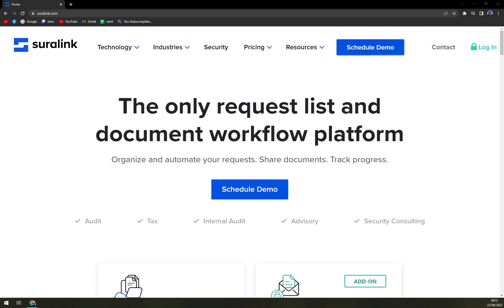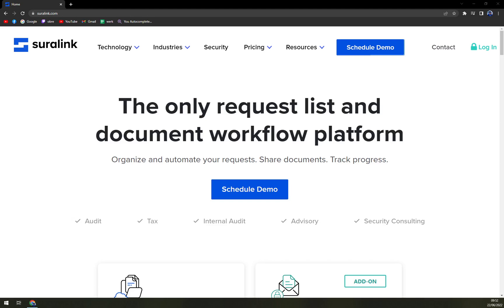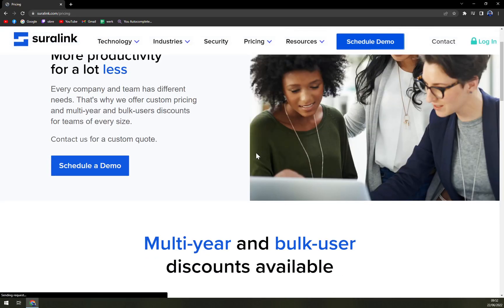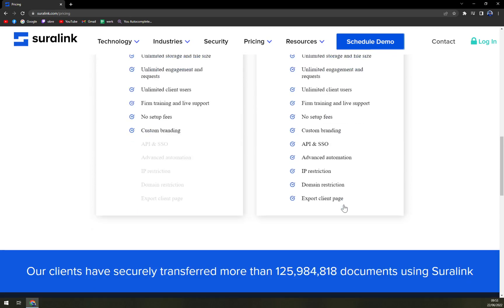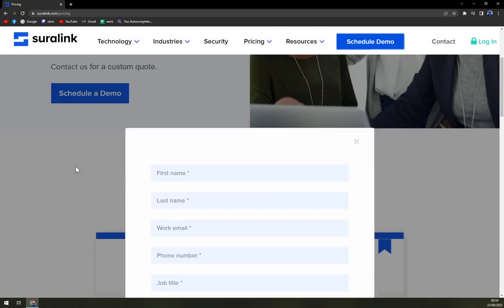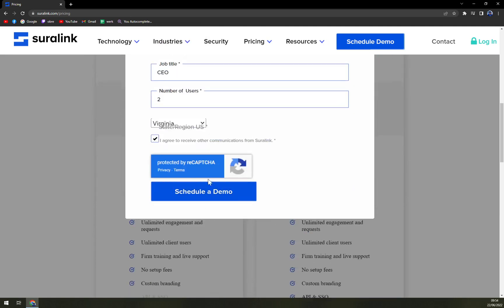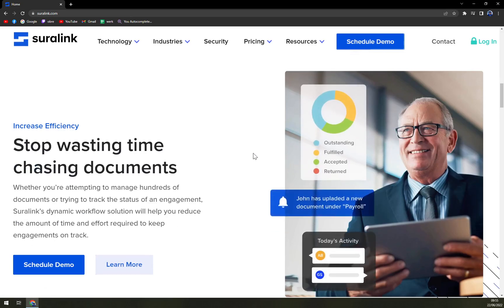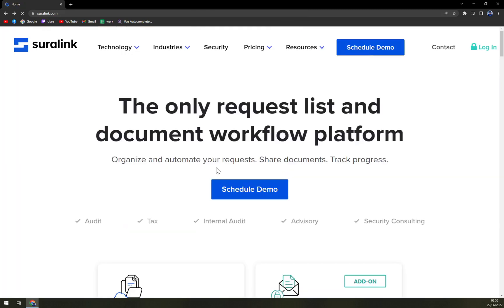How to Use Suralink - Beginners Guide 2022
In this video you will learn How to Use Suralink - Beginners Guide

GET AMAZING FREE Tools For Your Youtube Channel To Get More Views:
Tubebuddy (For GROWTH on Youtube):